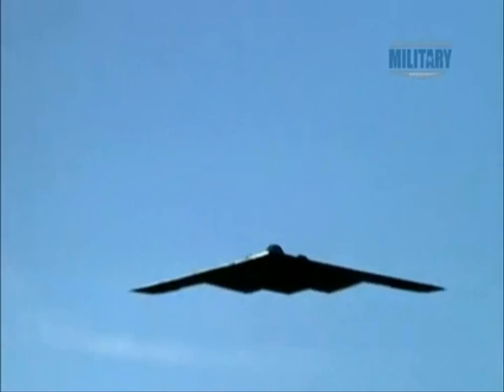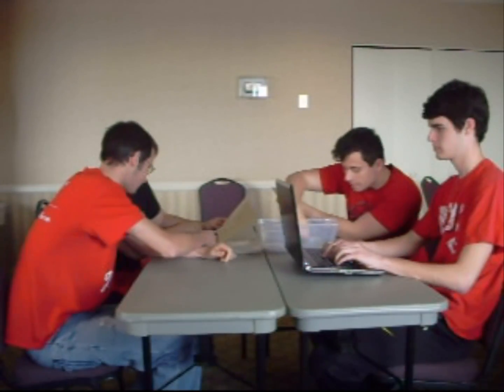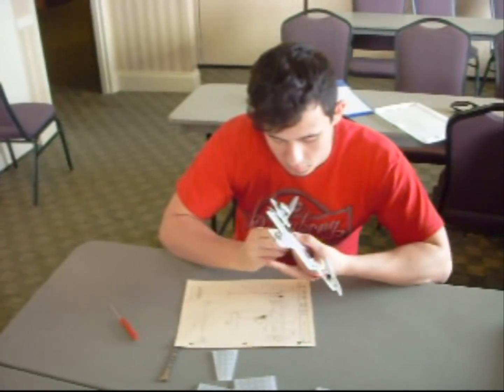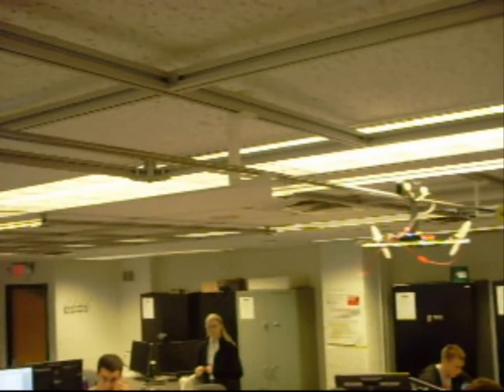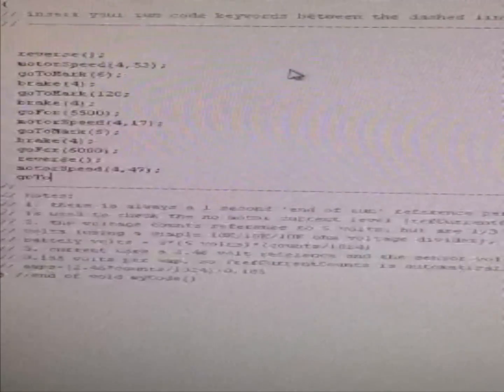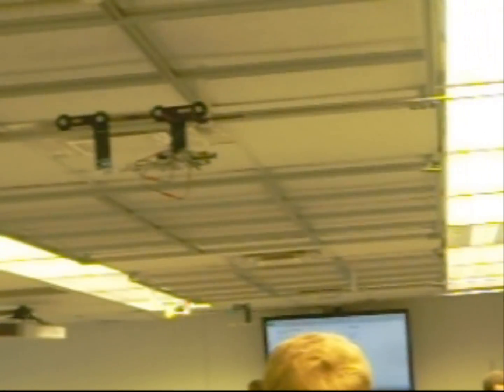Advanced Energy Vehicle Team J 2013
AEV